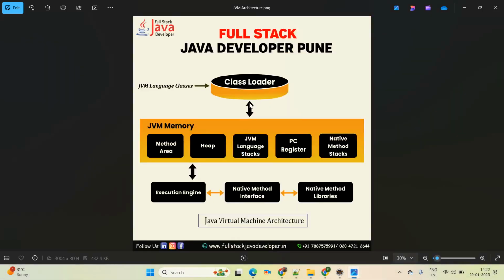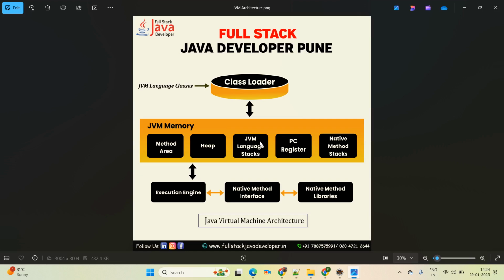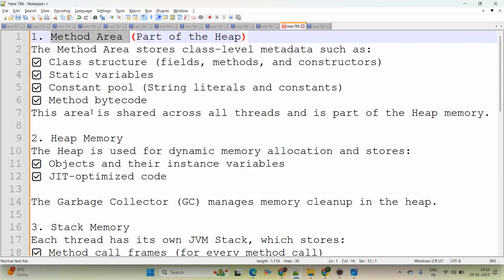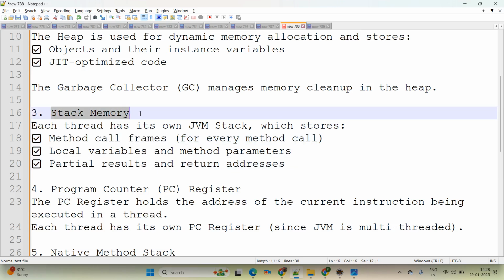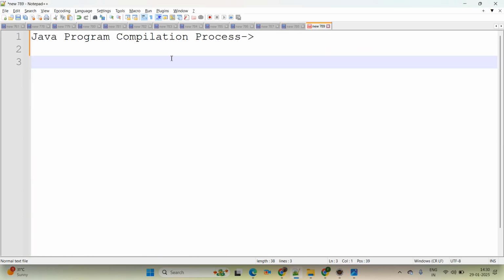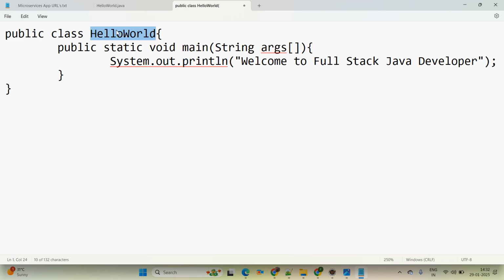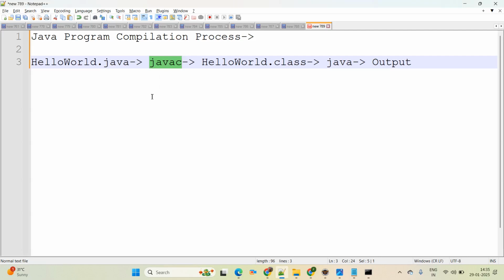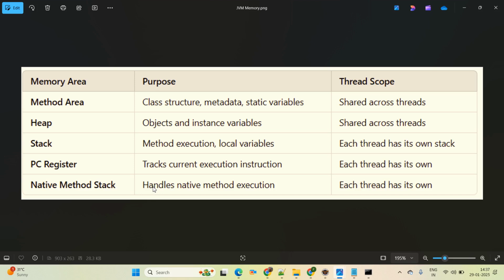JVM Architecture | Learn with Kiran Jadhav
1. Method Area (Part of the Heap)
The Method Area stores class-level metadata such as:
✅ Class structure (fields, methods, and constructors)
✅ Static variables
✅ Constant pool (String literals and constants)
✅ Method bytecode
This area is shared across all threads and is part of the Heap memory.

2. Heap Memory
The Heap is used for dynamic memory allocation and stores:
✅ Objects and their instance variables
✅ JIT-optimized code

The Garbage Collector (GC) manages memory cleanup in the heap.

3. Stack Memory
Each thread has its own JVM Stack, which stores:
✅ Method call frames (for every method call)
✅ Local variables and method parameters
✅ Partial results and return addresses

4. Program Counter (PC)
 Register
The PC Register holds the address of the current instruction being executed in a thread.
Each thread has its own PC Register (since JVM is multi-threaded).

5. Native Method Stack
This stack is used for native (non-Java) methods, written in languages like C or C++.
It stores:
✅ Native method calls
✅ Native libraries and their execution details